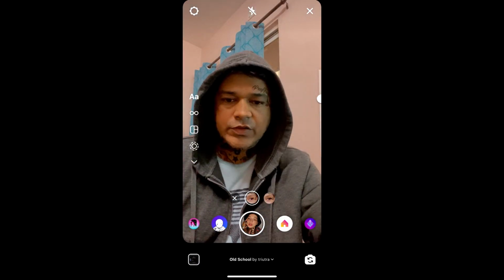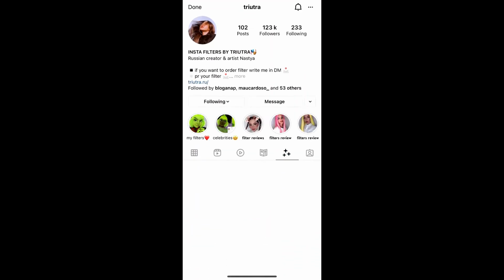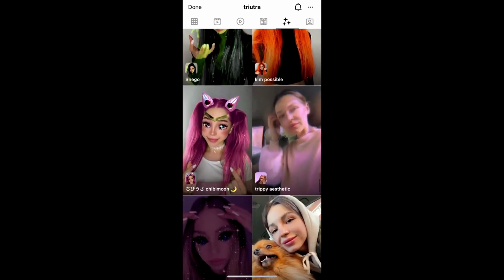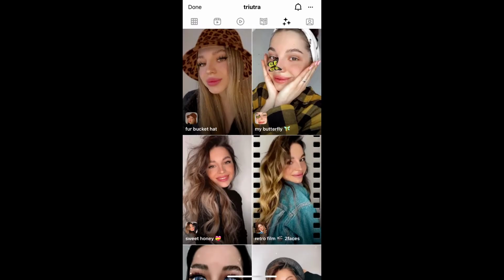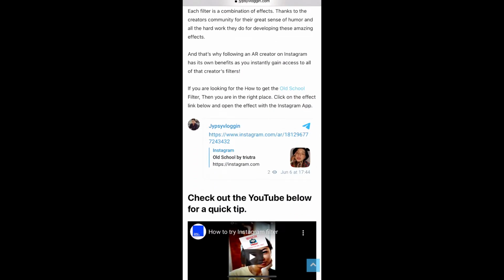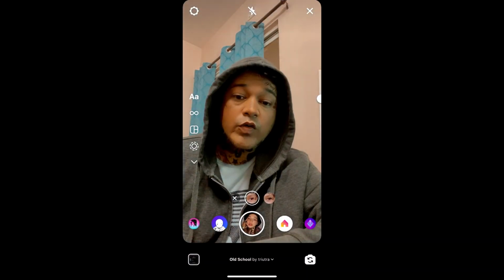How to get the Old School Filter on Instagram